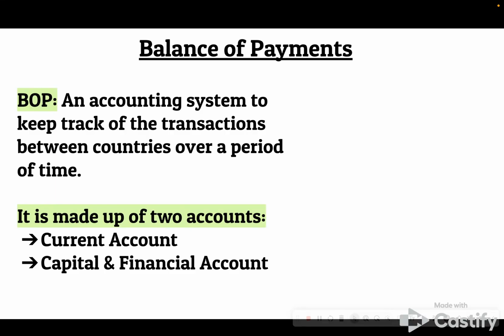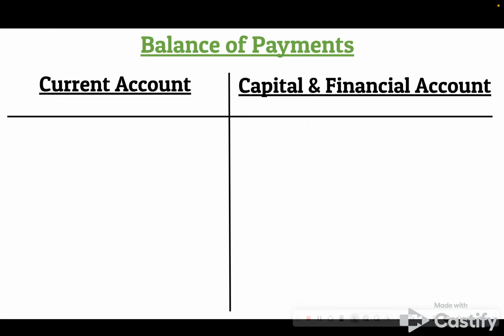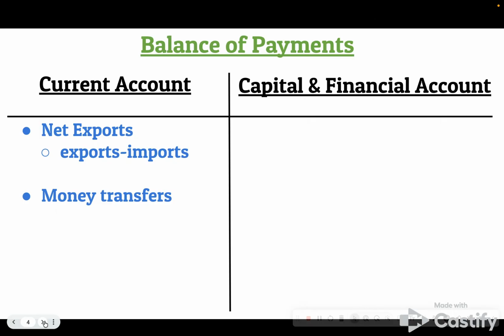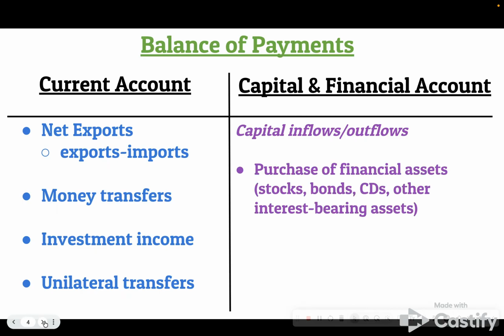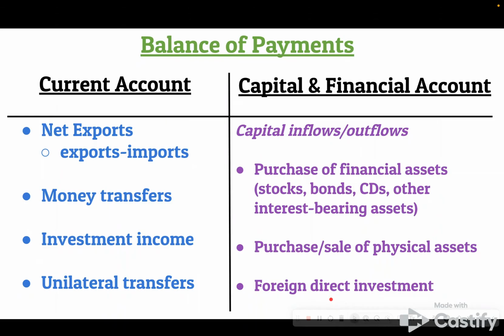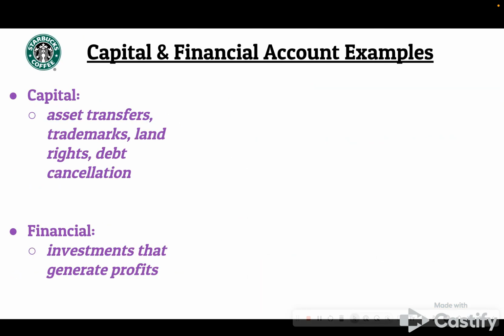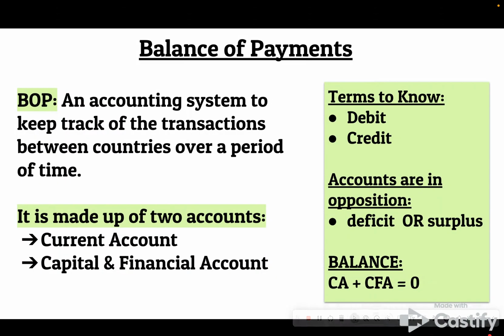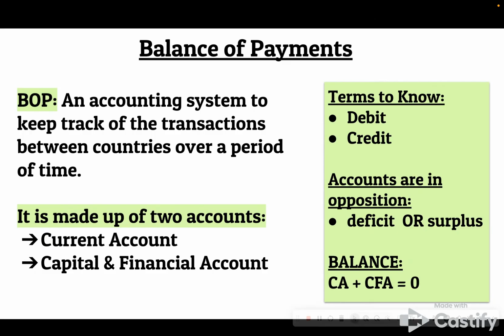Balance of Payments Video Lesson